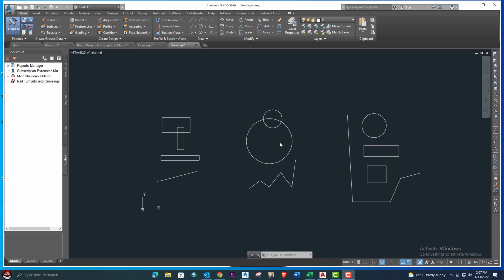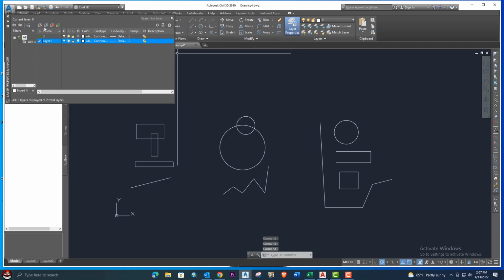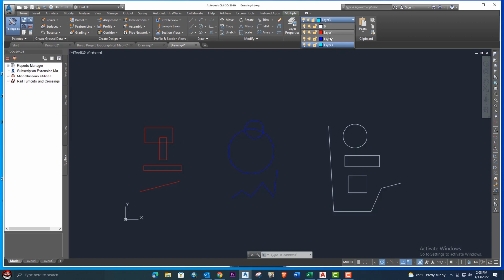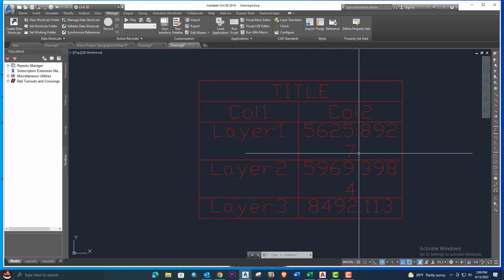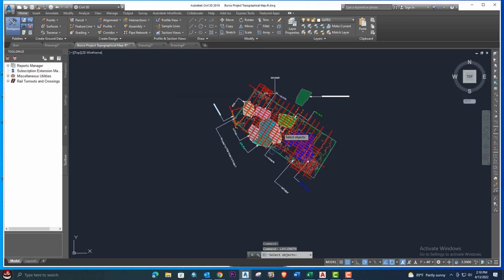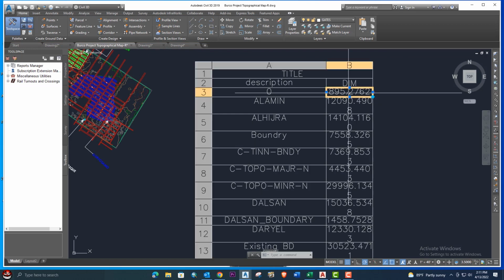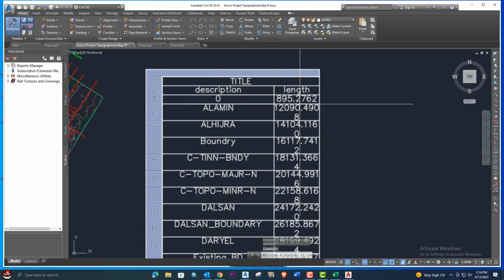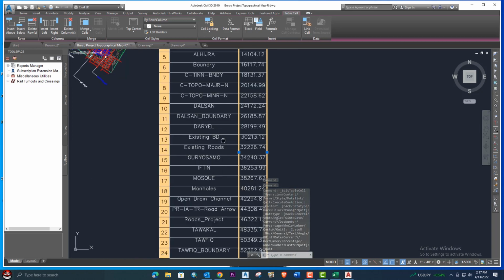AutoCAD Lisp for measurement of different object by one Click Laylenght LISP AutoCAD civil 3d,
In this video tutorial, I will explain an AutoCAD Lisp for measurement of different object by one Click Laylenght LISP AutoCAD civil 3d,

Complete Road design + open channel + Roundabout Design with very details  Course on Udemy is live now and I am offering my youtube students with discount hurry up and enroll now for a limited time offer best of luck.

5)How To Draw and Prepare Survey As built Data in Civil  3D and Export Data to Excel

5)How To Draw and Prepare Survey As built Data in Civil  3D and Export Data to Excel

14) How to Create Road Profile in AutoCAD Civil 3D  Road Design Profile  on Existing  CH# 13

16) 5 Best Ways To Create Best Fit Alignment and Profile In Autocad Civil 3D. CH#15